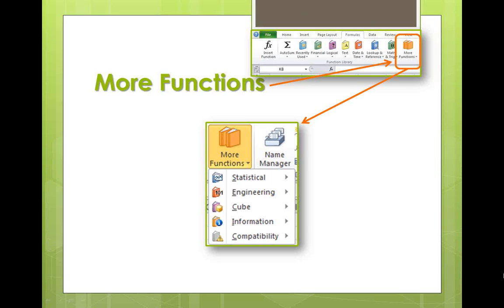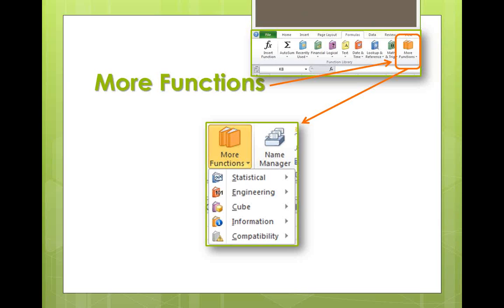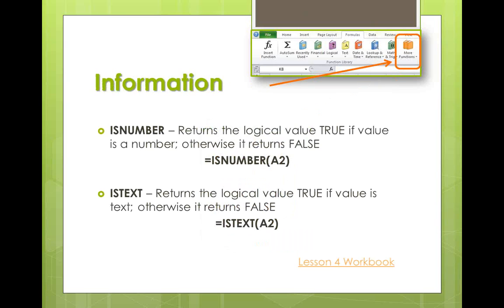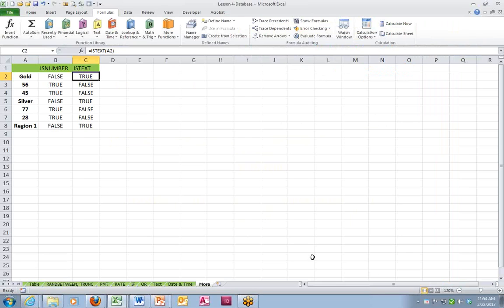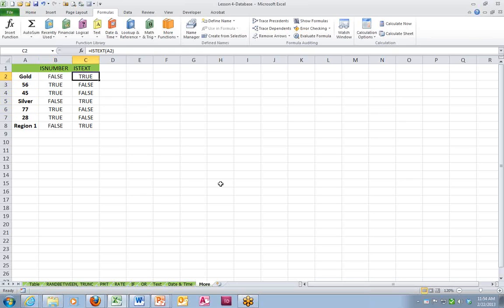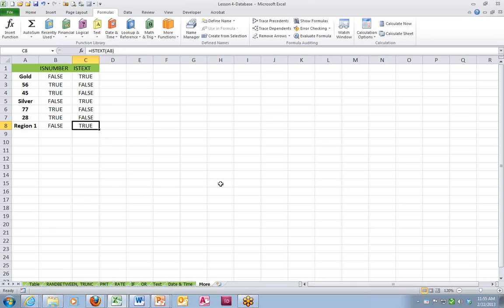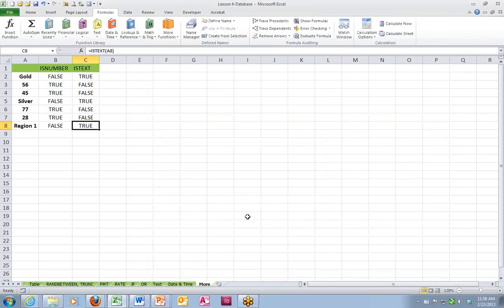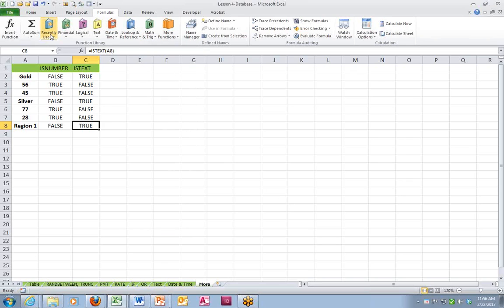Video 9: Working with Complex Formulas and Functions Part 9